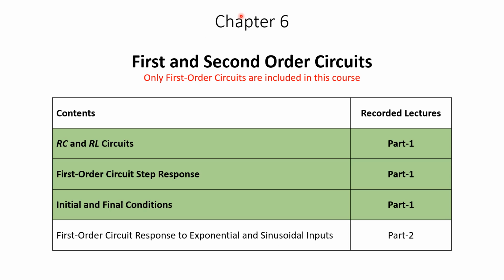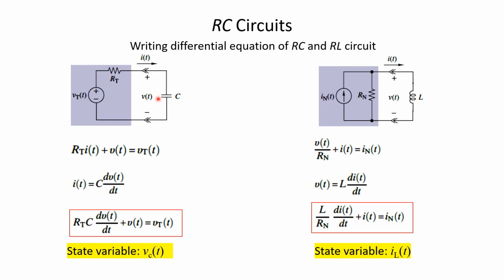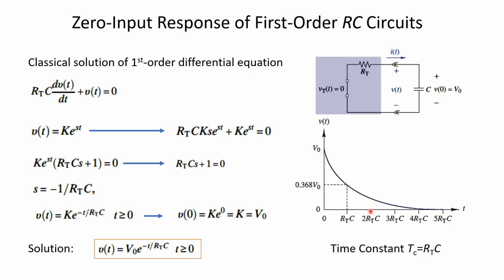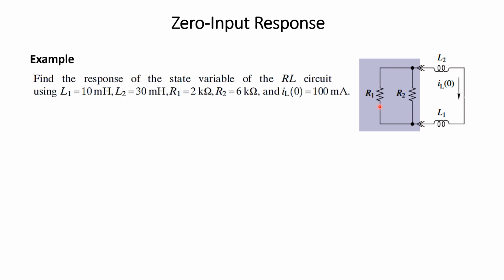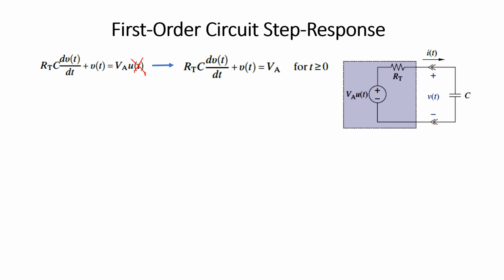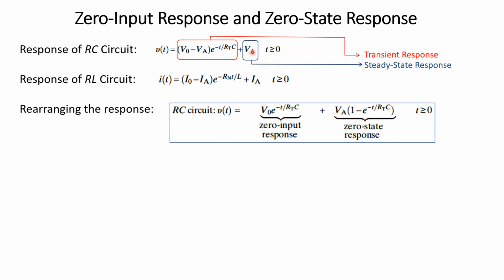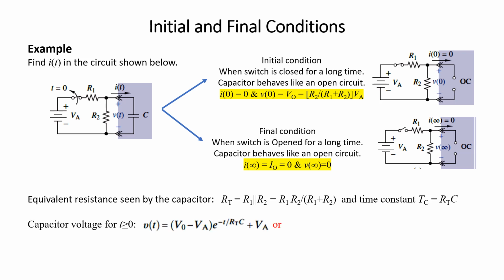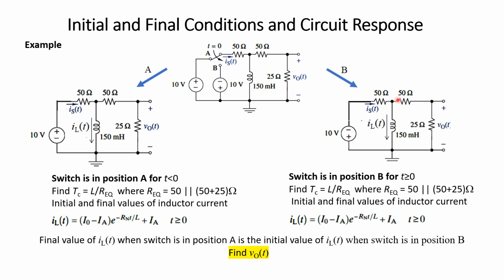17 First Order Circuits Part 1